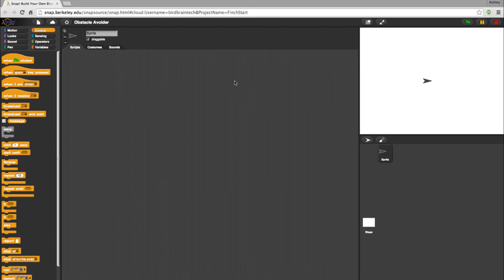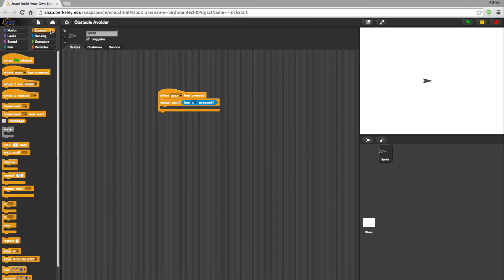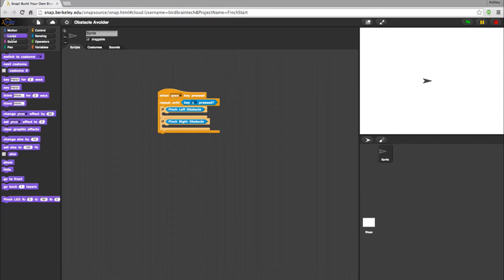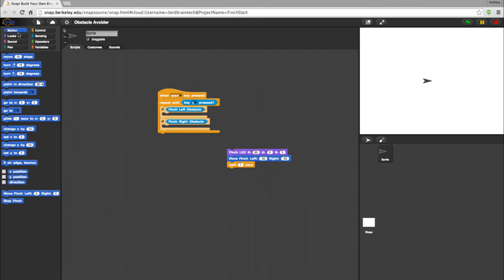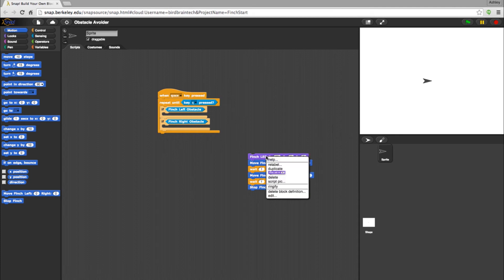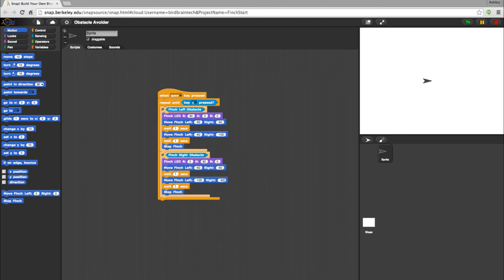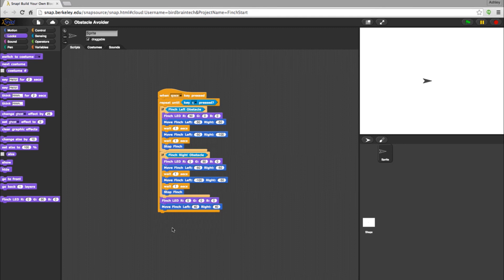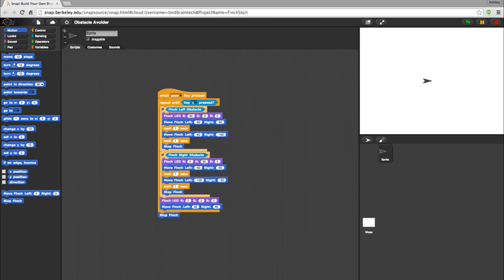Snap! Level 4 Programming: Creating a Program: The Finch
In this video we'll show you how to create a basic program with the Finch bot in level 4 Snap! programming.

If you would like to purchase the Finch Robot please